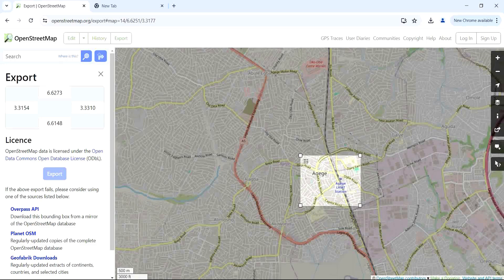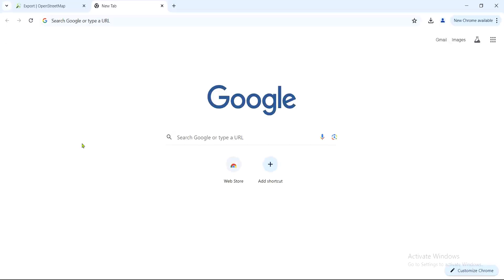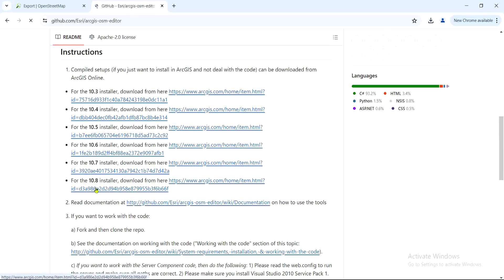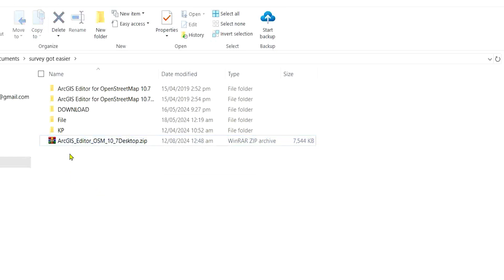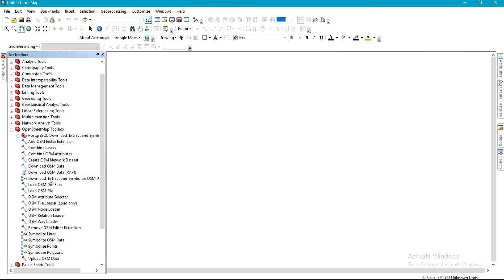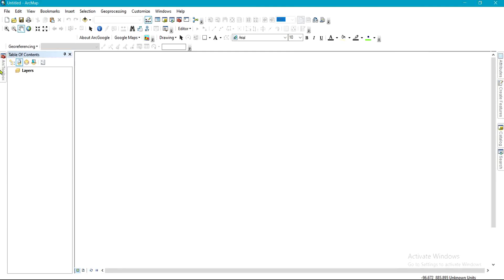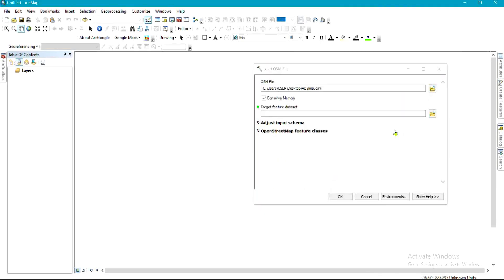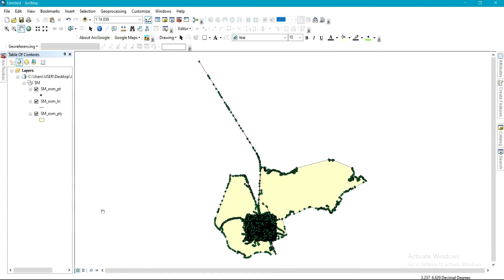How To Import OSM File To ArcGIS || open street map .osm file to arcmap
In this video, you will learn on how to import open street map .OSM file to ArcGIS using the arc toolbox on arcmap. you will also learn how to create a file geodatabase which will support the .OSM open street map file import. Take your time to watch through.

PW: SGEGIS